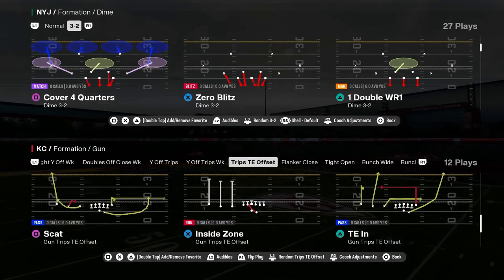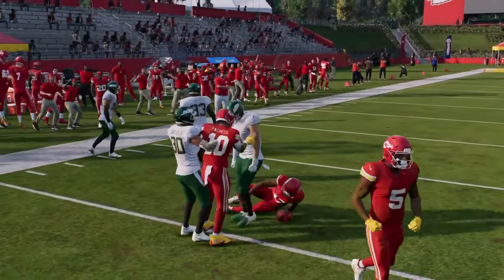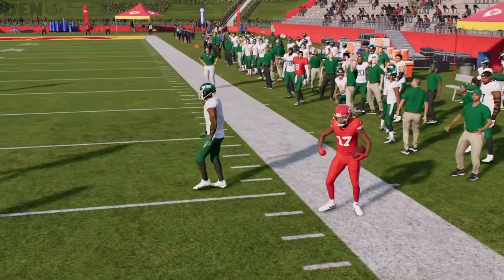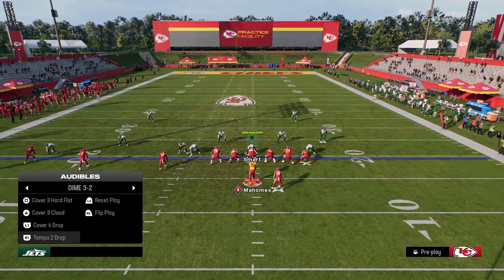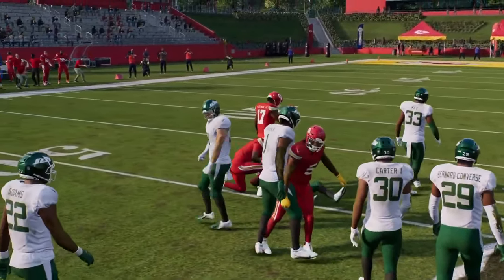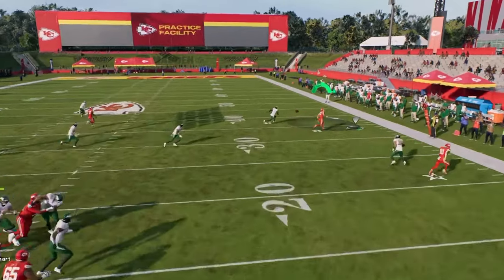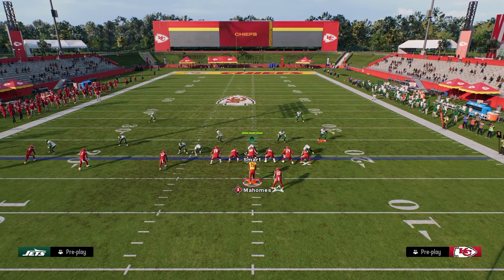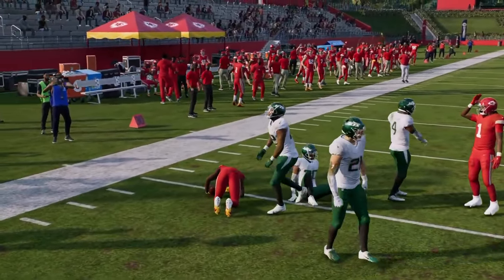Why Trips TE Is Taking Over Madden 25